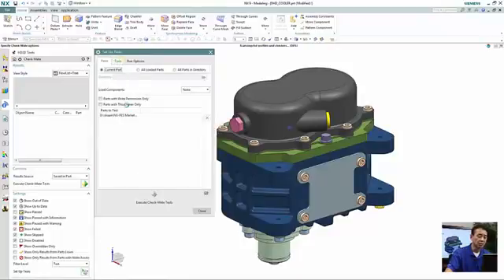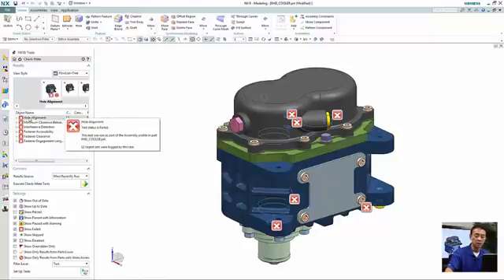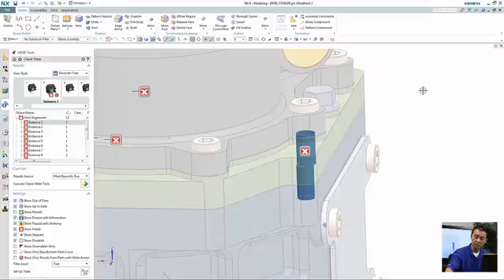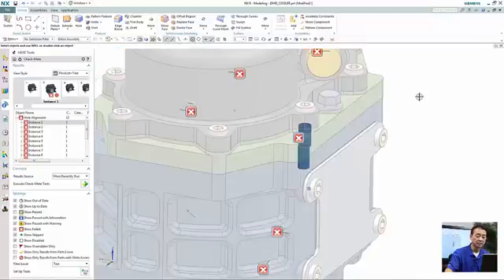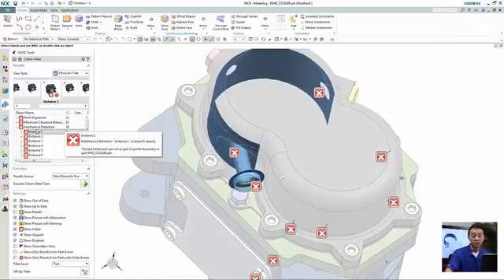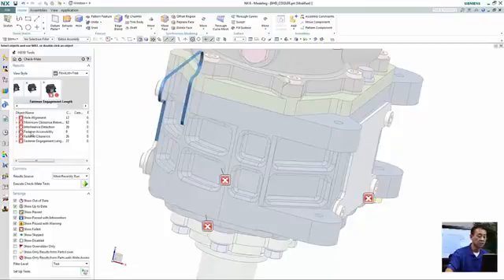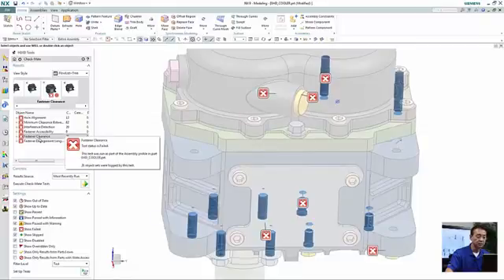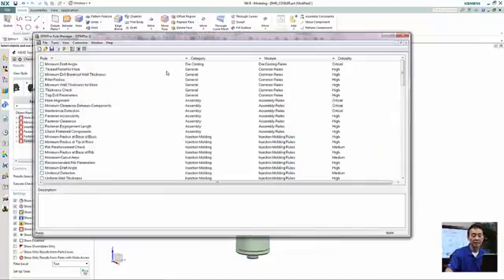NX CAD Hints and Tips - DFMPro for NX Assembly